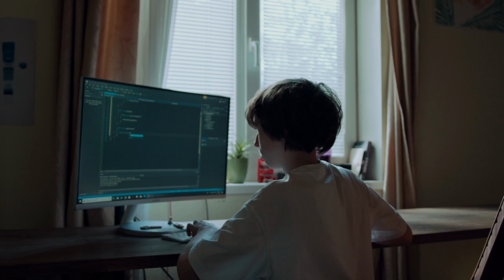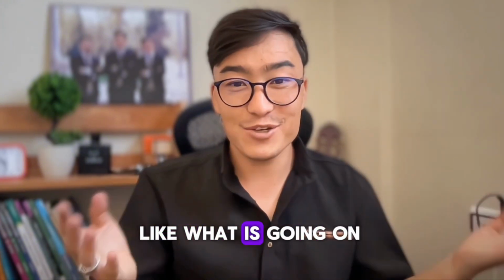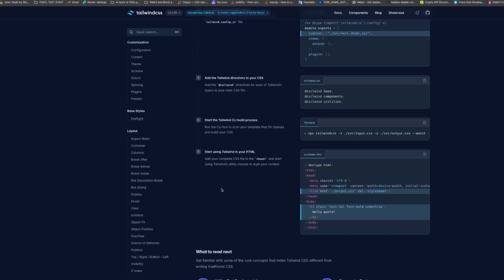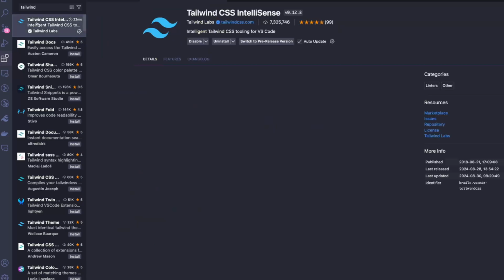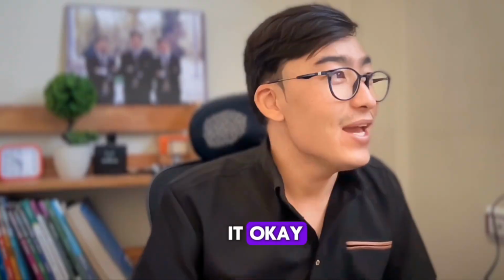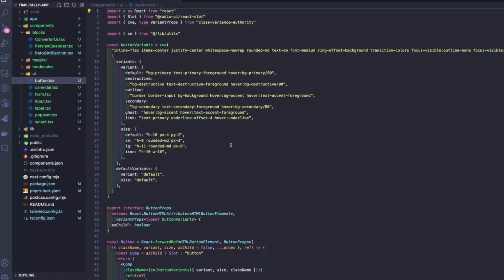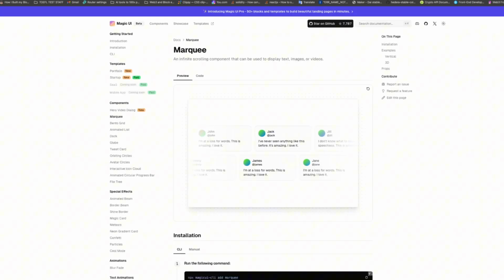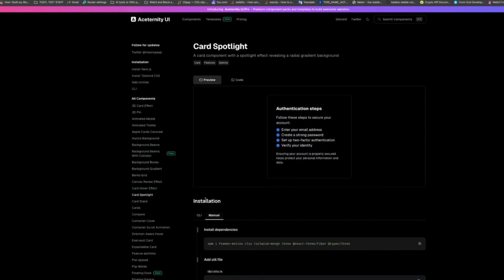How to Stand Out as a Frontend Developer in 2024: Must-Learn Technologies!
Want to be in the top 1% of frontend developers in 2024? In this video, I’m introducing the key technologies you need to master to elevate your skills and stand out from the crowd.